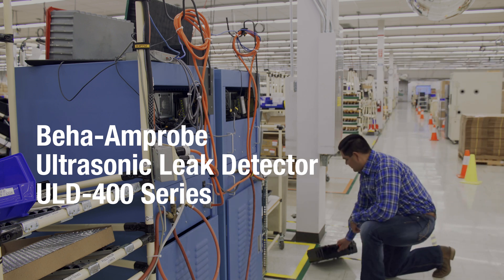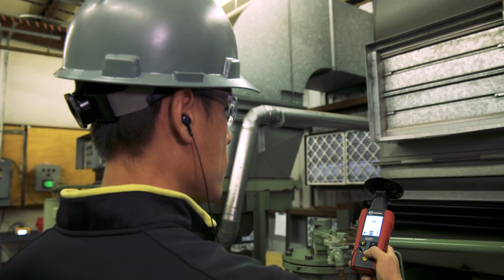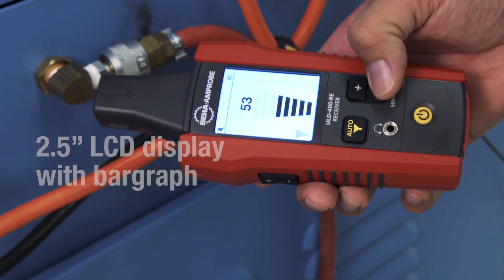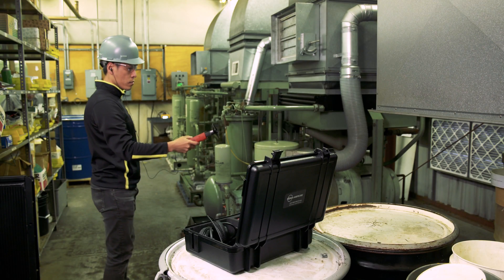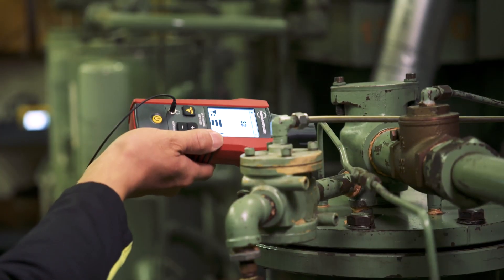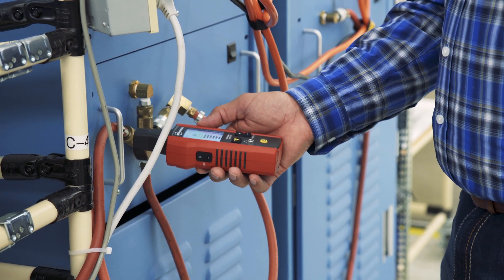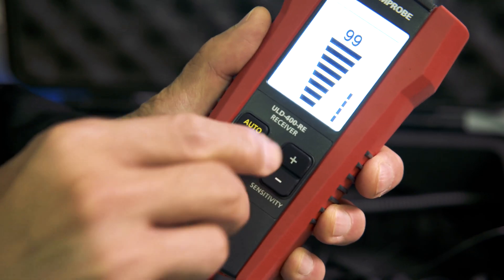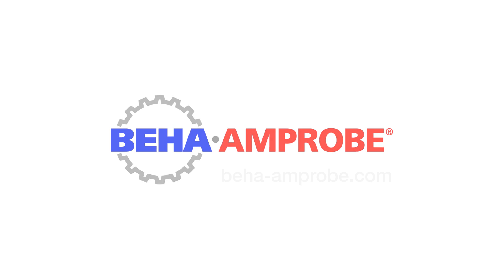Ultrasonic Leak Detector - Find Ultrasonic Air and Gas Leaks - ULD-400-EUR Series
When equipment begins to fail due to an air or gas leak or vibration, or electrical discharge, the leakage point emits an ultrasonic sound wave that is above the natural range of human hearing. The ULD-400-EUR Ultrasonic Leak Detector Series converts this ultrasonic sound into a signal that can be used to pinpoint the exact location of the equipment failure.
- quality headphones
- 2.5" LCD display with bargraph
- 3 noise filters
- 20 kHz to 90 kHz frequency range
- non-pressurized applications
- visual & audible leak detection

The ULD-400 Ultrasonic Leak Detector Series includes the ULD-410 and ULD-420.

(video includes subtitles, select your language: CS, DE, EN, ES, FI, FR, IT, NL, NO, PL, SV)